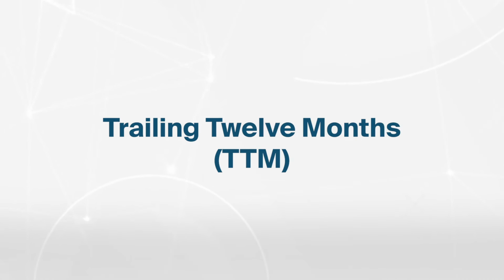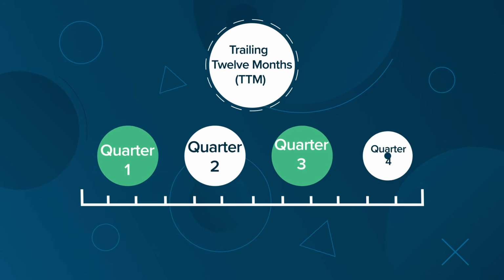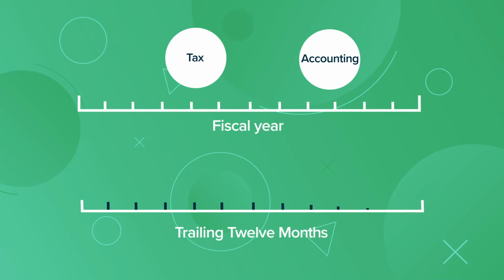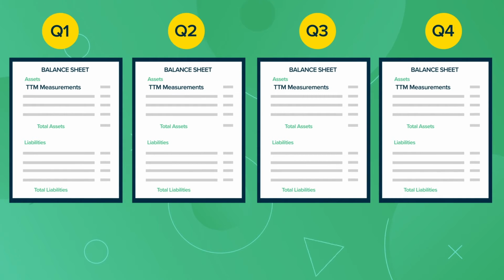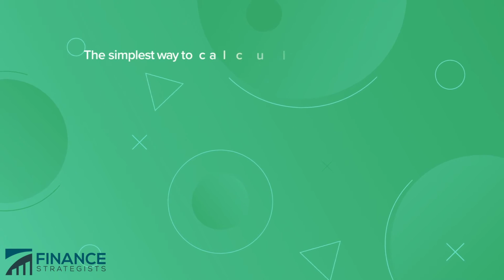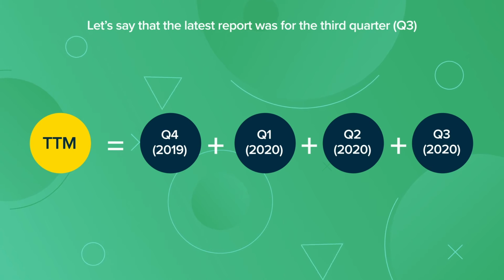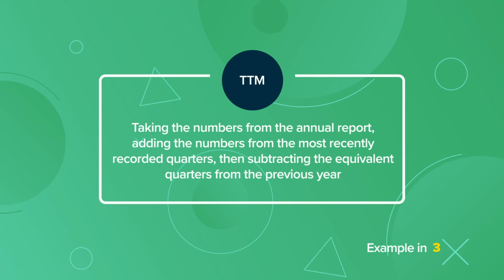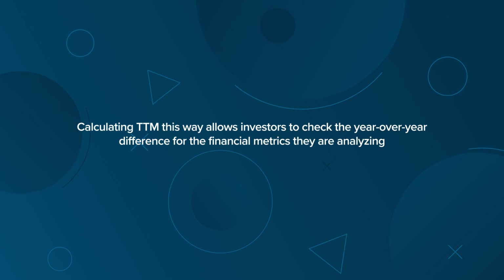Trailing Twelve Months (TTM) Definition | Finance Strategists | Your Online Finance Dictionary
Trailing Twelve Months is a phrase used to indicate the previous 12 consecutive months of a company’s financial data, leading up to the time that a report of that data is generated.

It does not have to align directly with the ending of a fiscal year, though sometimes it can.

While previous fiscal year used for tax and accounting purposes, the TTM abbreviation refers to the prior 12 month period up through the most recently updated financial records.
0:00 Trailing Twelve Months Definition
1:03 TTM Measurements
1:26 How To Calculate TTM
2:35 TTM Question & Application